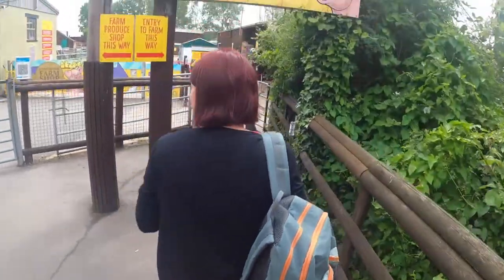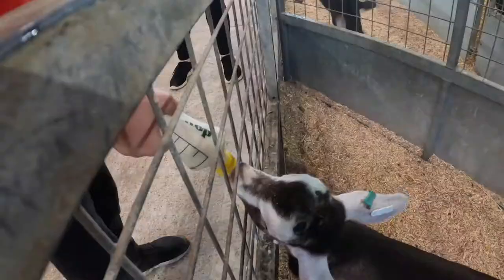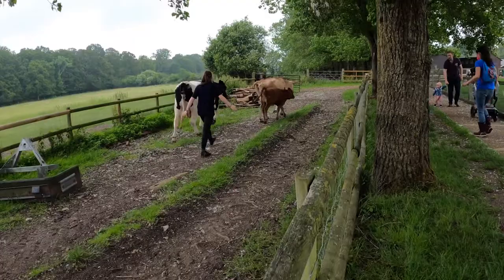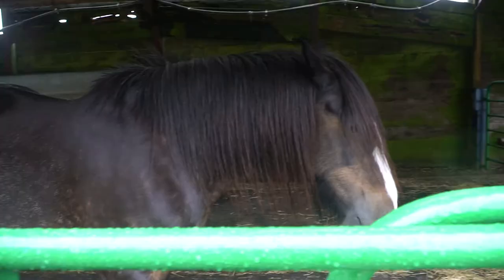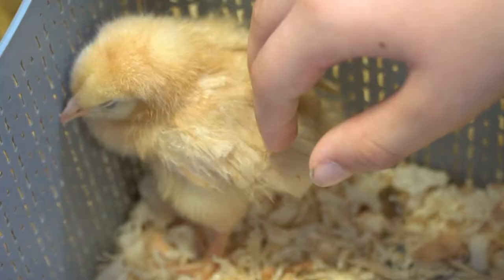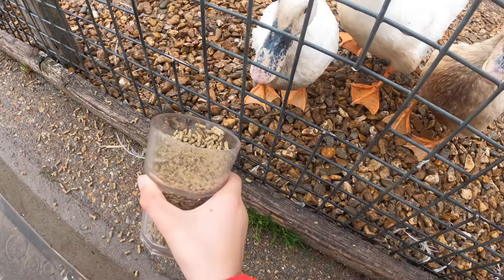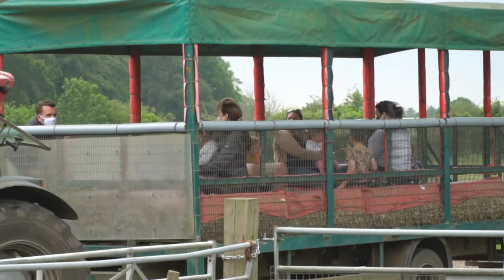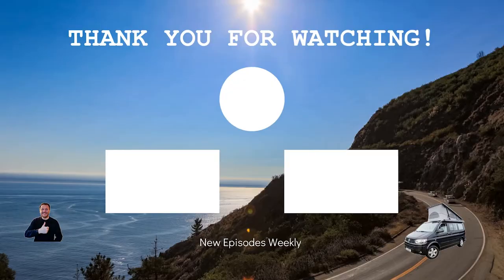LOADS AND LOADS to do - New Forest Farms - Longdown Activity Farm - 2021 Episode 11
Recently we visited (again) one of the great New Forest Farms with loads to do for adults and children alike.

The Longdown Activity Farm is a great place to spend some time in the New Forest. Lots to do and lots to see.

Highly recommend it if you are visiting the New Forest.

My Gear:
Canon: